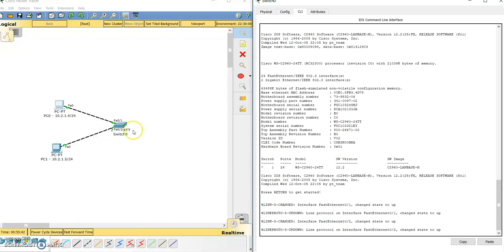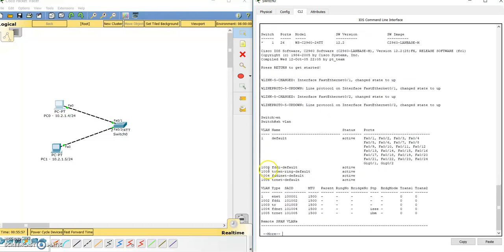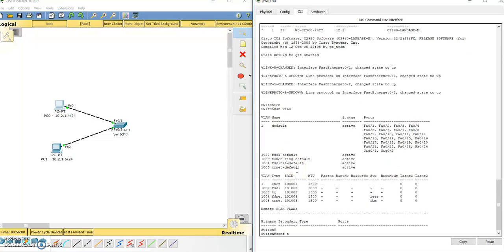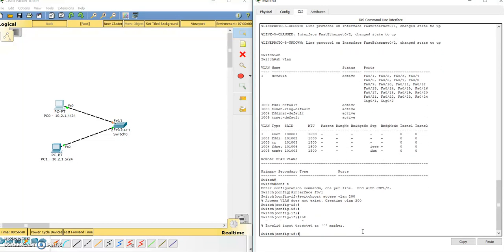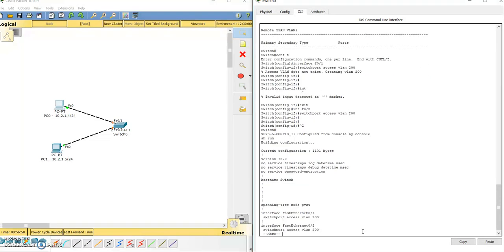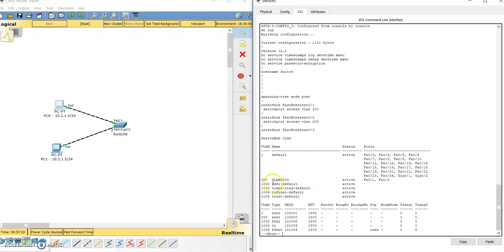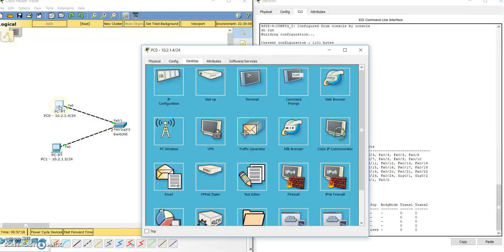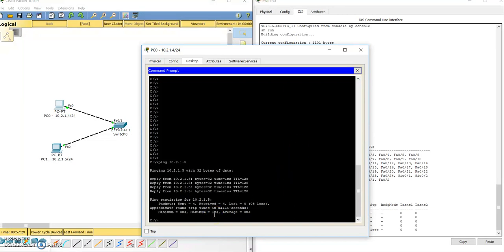CCNA 2.4: How to configure a normal vlan on a switch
Pass the CCNA!

Download the PacketTracer lab from my website econfigs.com.

Joe holds a CCNP/CCDP